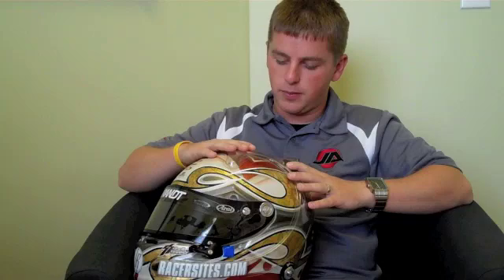Justin Allgaier's Race Helmets - Gold Flake